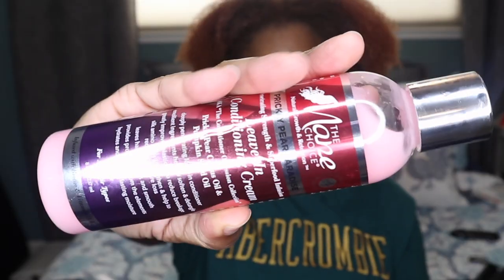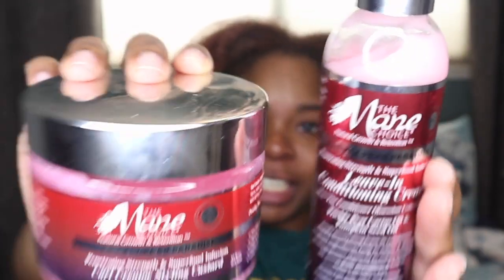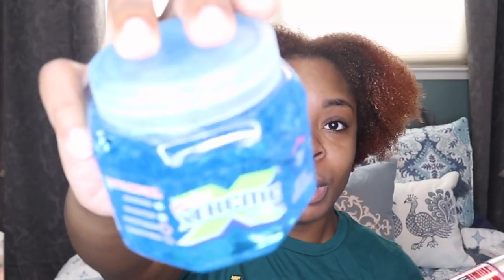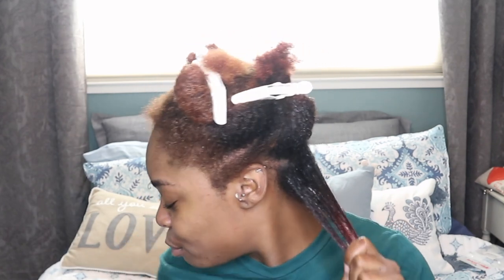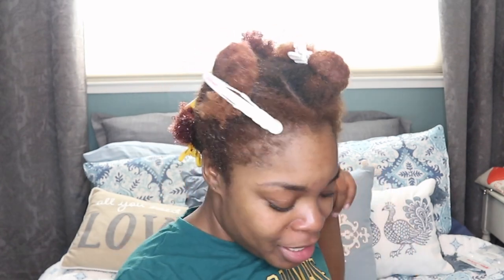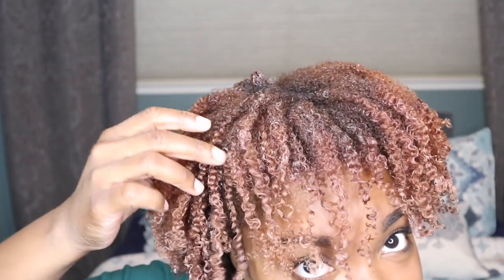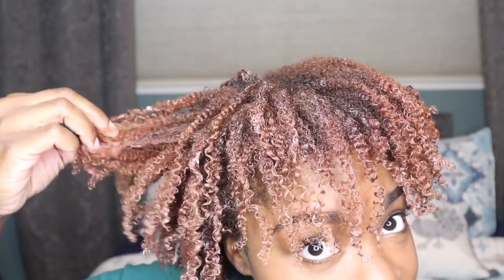MY FIRST WASH N GO ON MY TYPE 4 HAIR | Tam Kam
Hey Loves!! In today's video I will be doing my very FIRST wash and go on my type 4 natural hair. The last time I did a wash and go on my natural hair was 9-10 years go with only water (no products at all).

Tell me how I did with my first wash and go.

Tam Kam's Amazon Store
The Mane Choice Prickly Pear Paradise Leave In Conditioner
The Mane Choice Prickly Pear Paradise Custard
Wetline Xtreme Gel (BLUE)

C O L L A B S & S P O N S O R S :

F I L M I N G:
📷Camera: Canon EOS m100
💡Lighting: Ring Light
💻Editing: iMovie